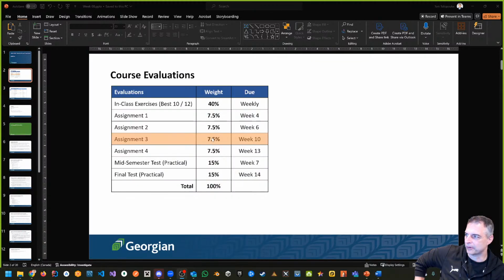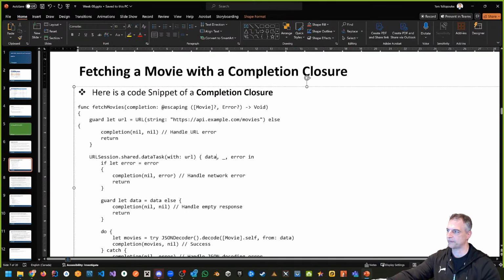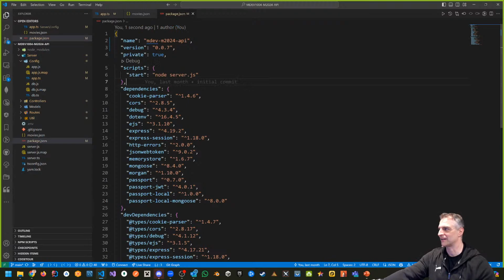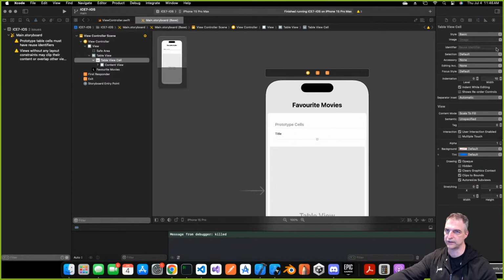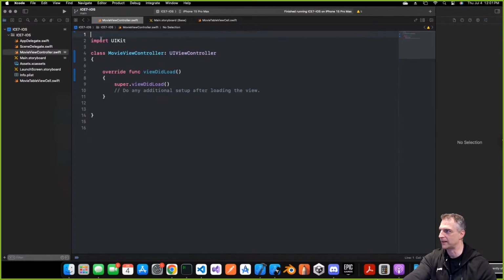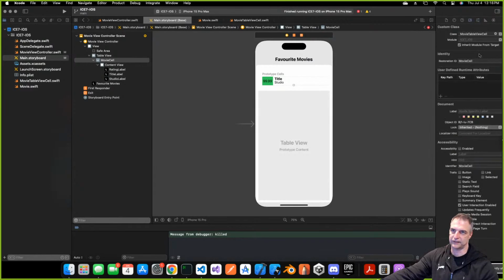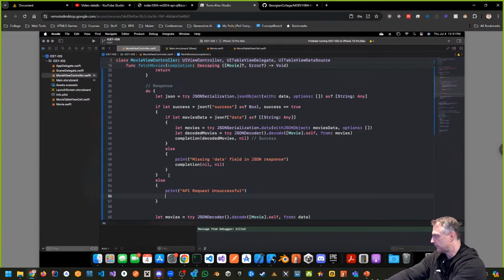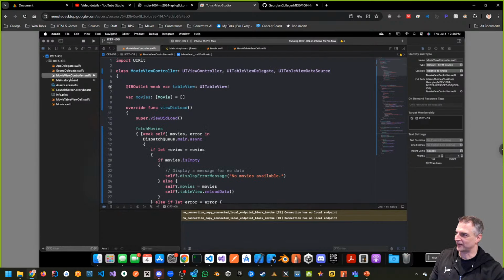MDEV1004 - M2024 - Week 8 - Part 1